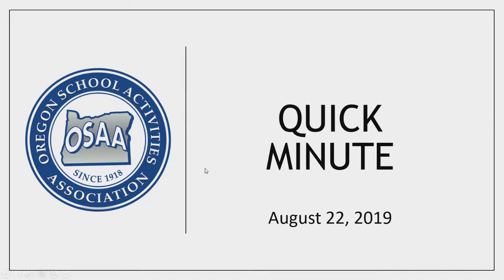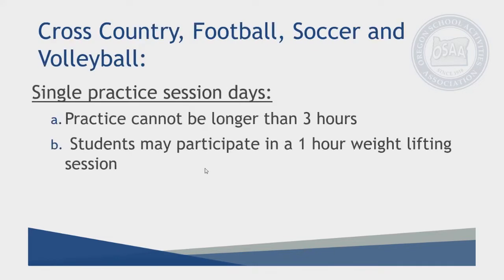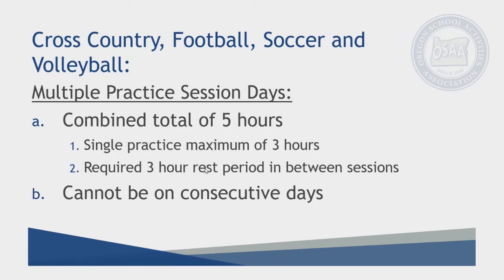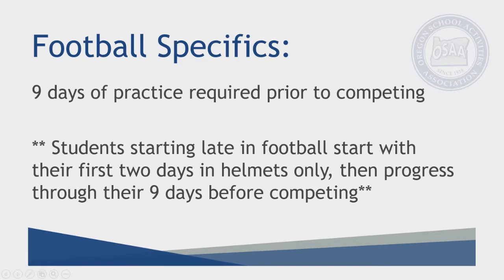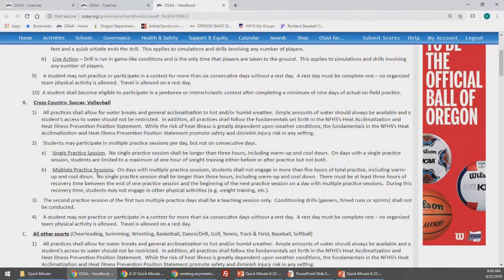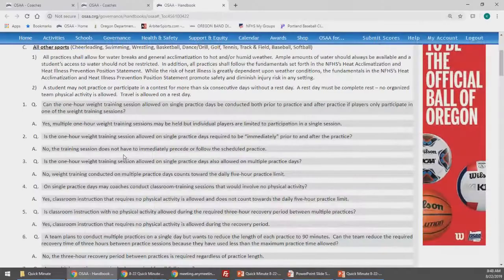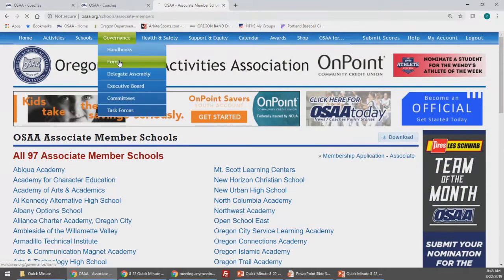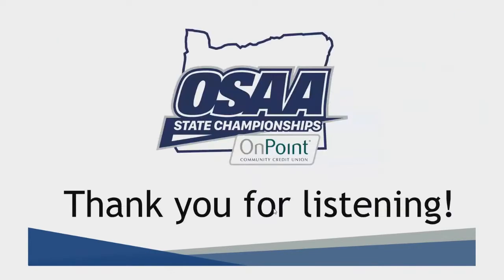OSAA Quick Minute 8/22/2019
Topics Discussed:
-Practice Model reminders
-Associate Member School Student information.